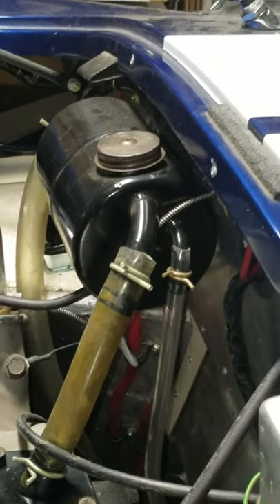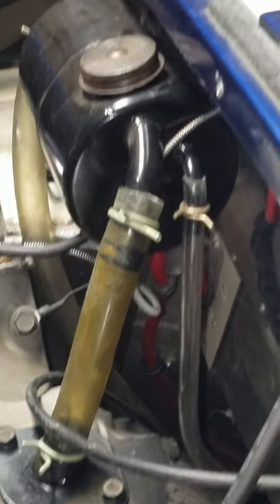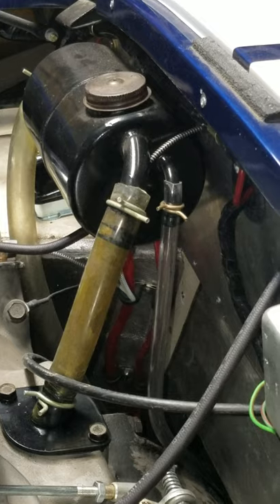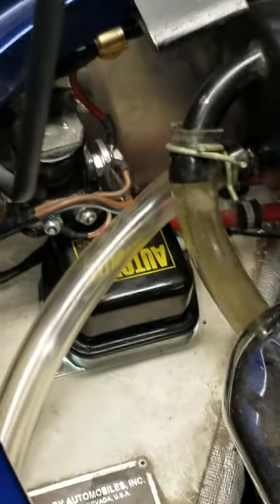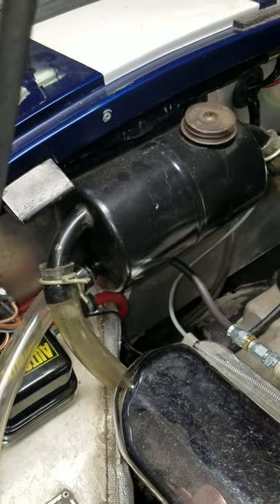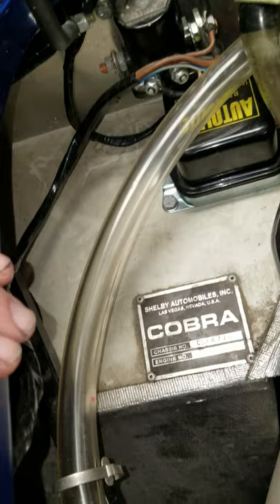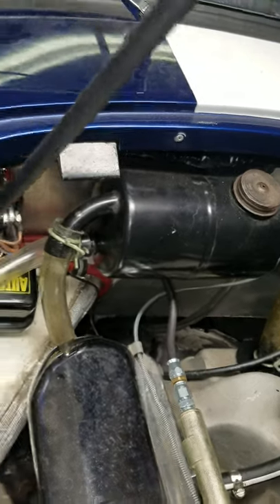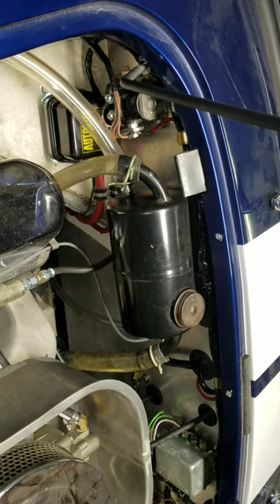427SC Shelby Cobra puke tank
how the puke tank is located and connected on the SC Cobra 427